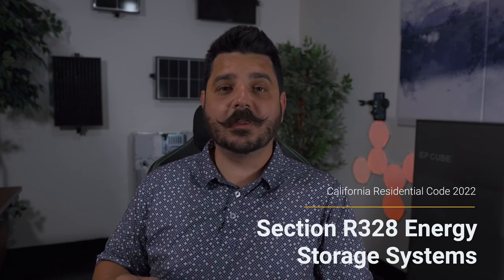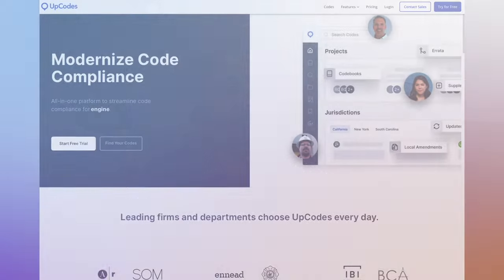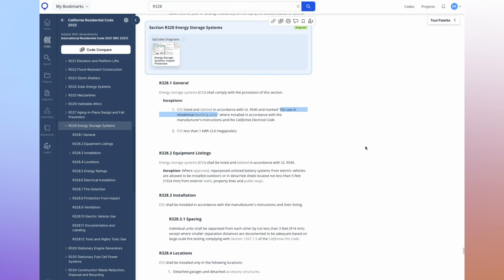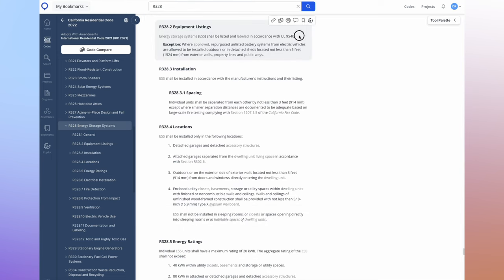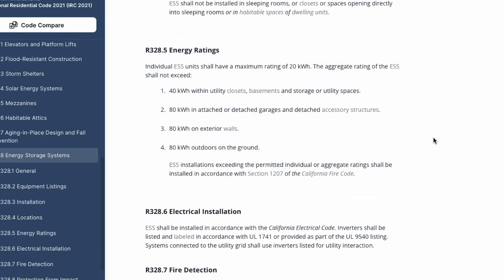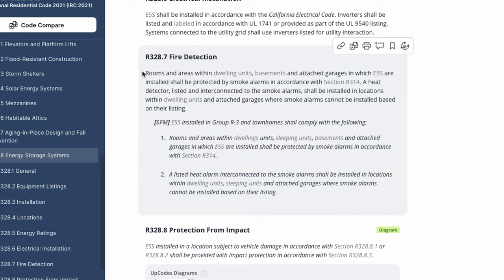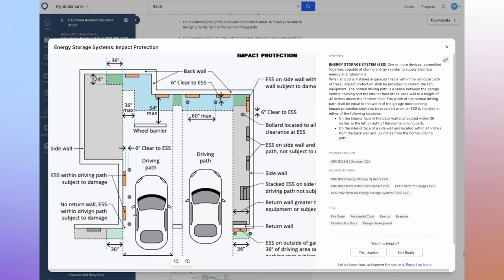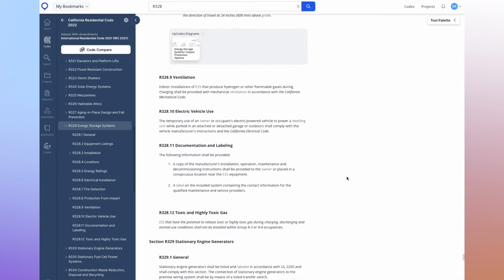2022 California Building Code R328 Energy Storage Systems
There have been a lot of changes to the residential building code for California in recent years, combined with the changes to the solar net metering program which now requires the use of energy storage devices like home batteries. The new building codes that are being adopted in Riverside County, Orange County, Los Angeles County, and San Diego County are costing homeowners more money and hindering renewable energy contractors like Pacific Sun Technologies from helping homeowners save the most they can from their solar battery investment.

modernize code compliance
up.codes

Visit our virtual showroom and request a free estimate from our providers, We make switching to clean, renewable energy, easy and affordable.